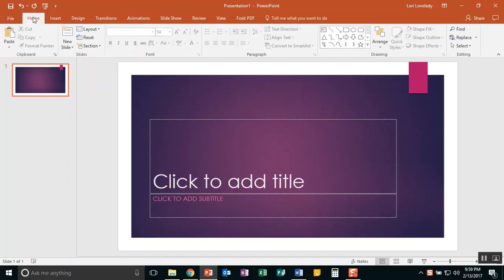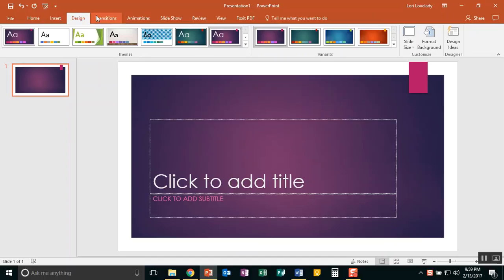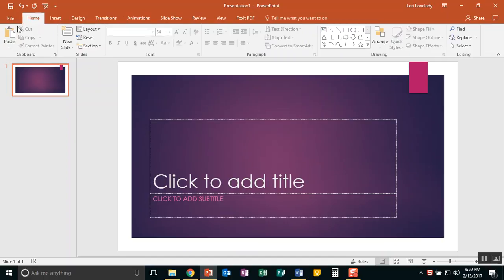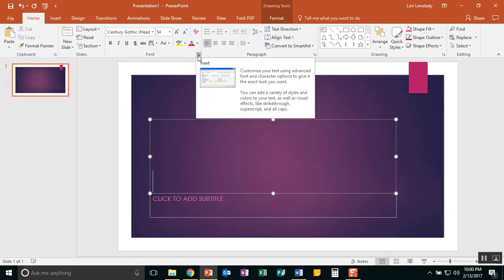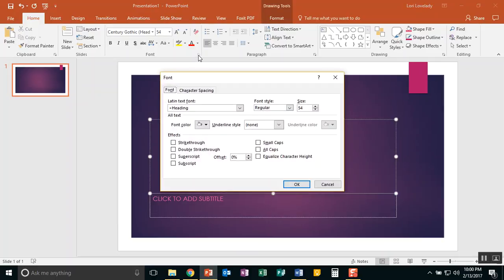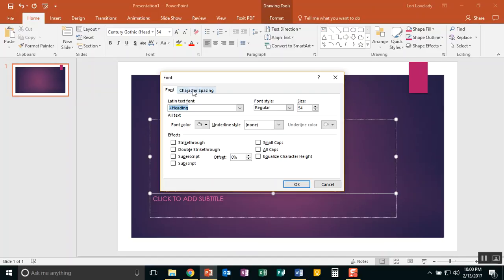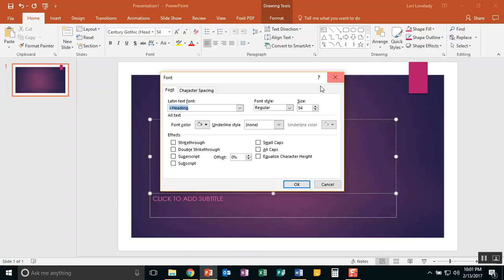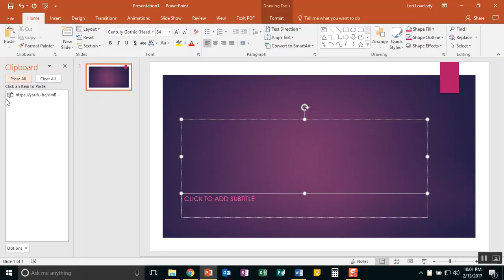PowerPoint Ribbons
How to work with PowerPoint Ribbons